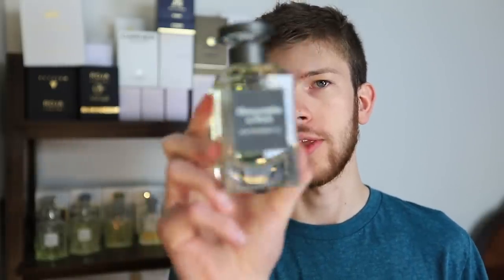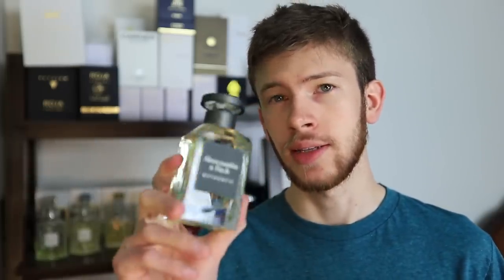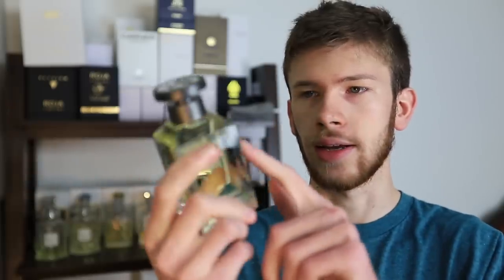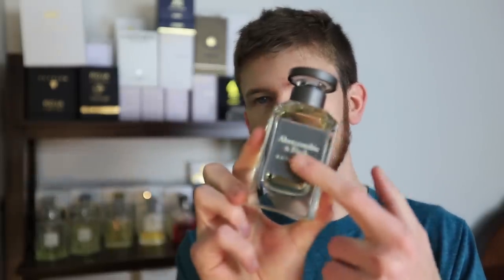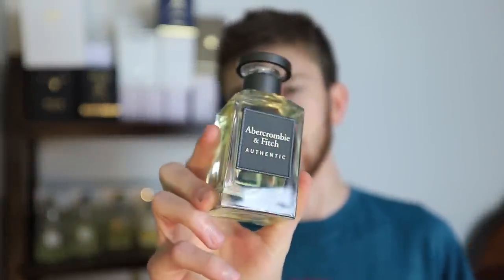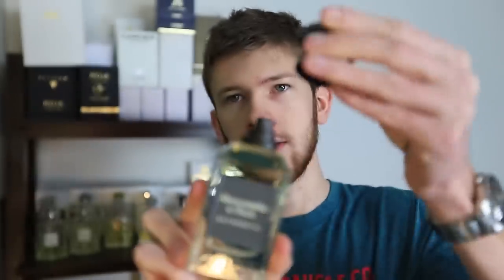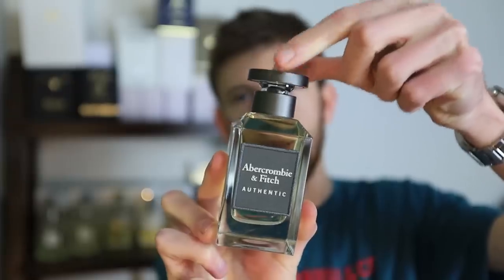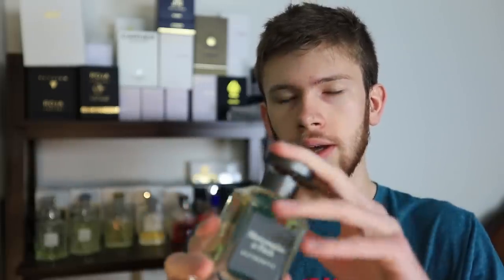NEW ABERCROMBIE & FITCH AUTHENTIC FRAGRANCE REVIEW | THE NEW HYPE